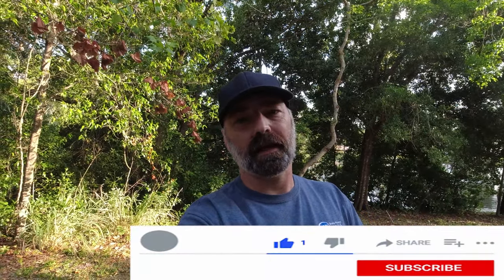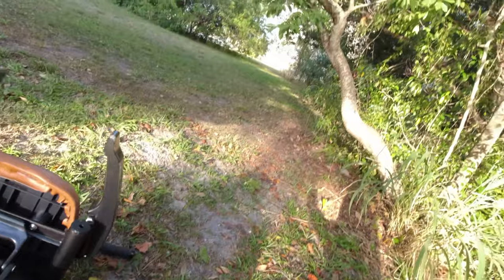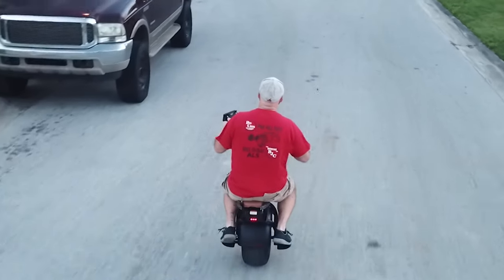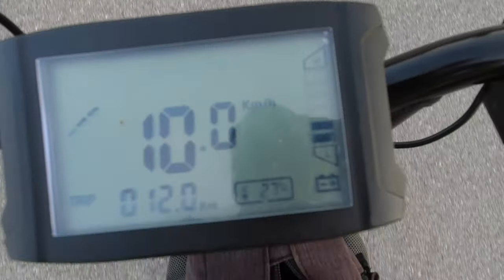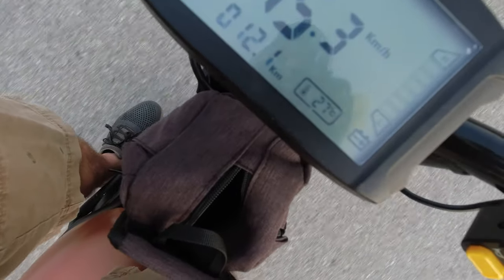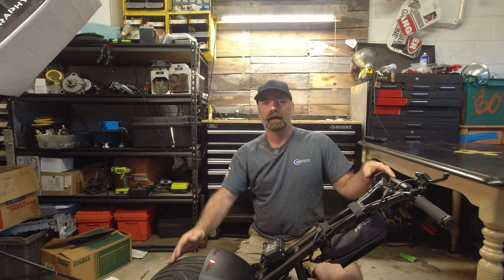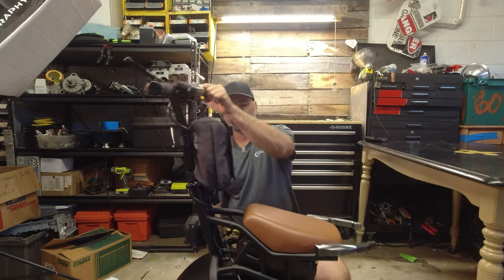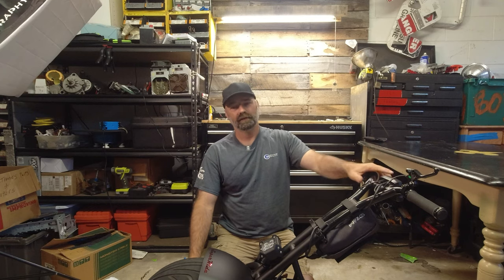Super ride S1000 Update/500 kilometer update!/EUC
So I have put 500 km on the super ride s1000 and in this video I share my experience, thoughts and wrecks.  I really enjoy my super ride but I am left wanting more. Since I figured out that it is easier to ride while standing I wish I would of ordered a pro level EUC.  However for cruising the neighborhood and following the kids around on their bikes it is a lot of fun and gets the job done well. I have had no major issues and over all it has held up quite well!  This entire video was filmed with the DJI Osmo Action and has proved to be a great little camera.

Intro  00:00
Overview 00:17
Only repair 01:07
How I ride now!  01:56
My 3 big wrecks  03:20
Range test 06:57
Speed test 09:00
End of the ride  10:50